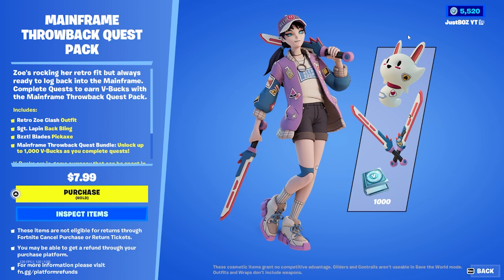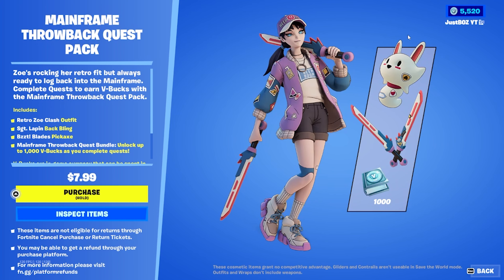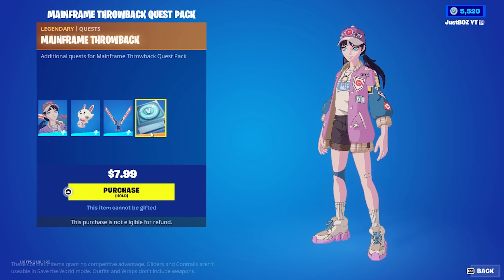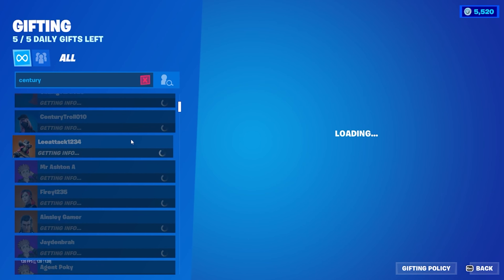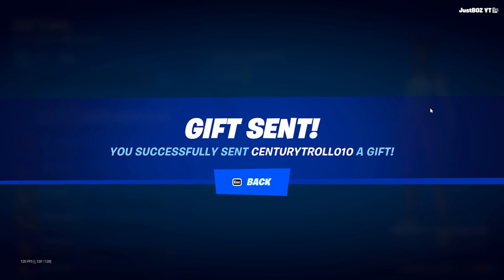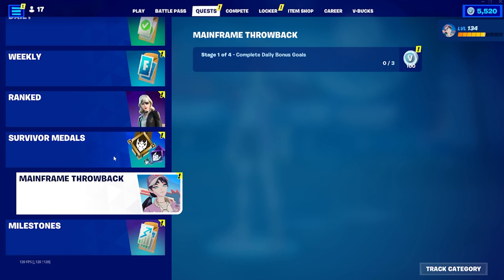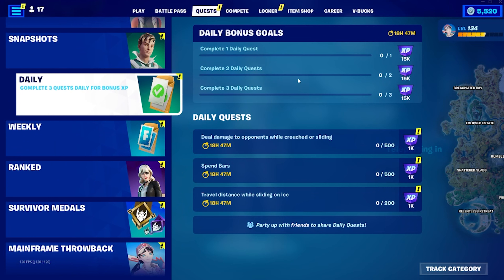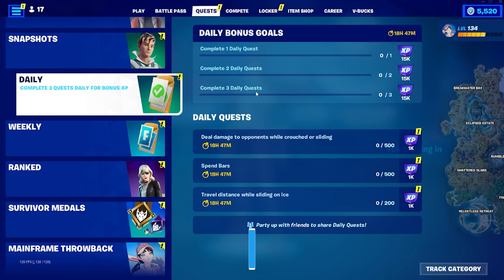How To COMPLETE ALL MAINFRAME THROWBACK CHALLENGES in Fortnite! (Retro Zoe Clash Quests Pack Guide)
Tags (Ignore): MAINFRAME THROWBACK quest pack,how to complete all MAINFRAME THROWBACK quests,how to complete all MAINFRAME THROWBACK challenges,fortnite MAINFRAME THROWBACK,how to complete MAINFRAME THROWBACK challenges,MAINFRAME THROWBACK,MAINFRAME THROWBACK challenges,new MAINFRAME THROWBACK challenges,new fortnite MAINFRAME THROWBACK challenges,new all MAINFRAME THROWBACK challenges,fortnite all MAINFRAME THROWBACK challenges,MAINFRAME THROWBACK quests,Retro Zoe Clash challenges fortnite,1000 vbucks challenges,complete daily bonus objectives,fortnite complete daily bonus objectives,how to complete daily bonus objectives,fortnite complete daily bonus goals,complete daily bonus goals location in fortnite,fortnite complete daily daily bonus goals,complete daily bonus goals,